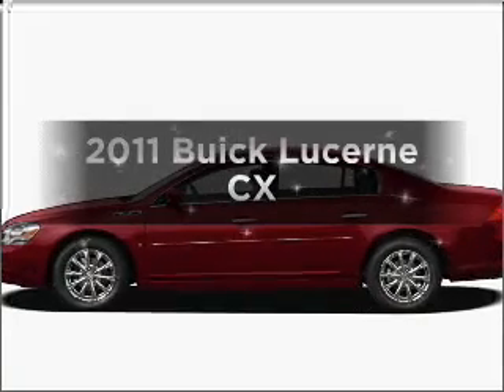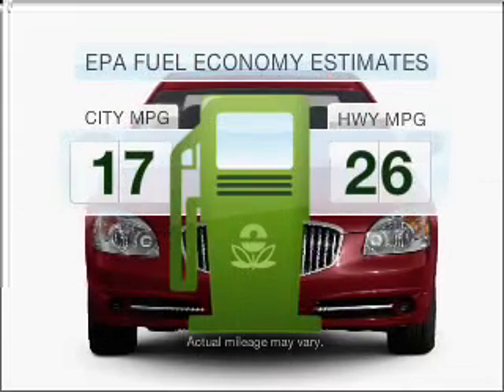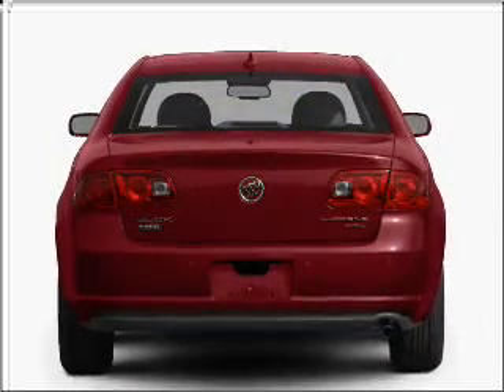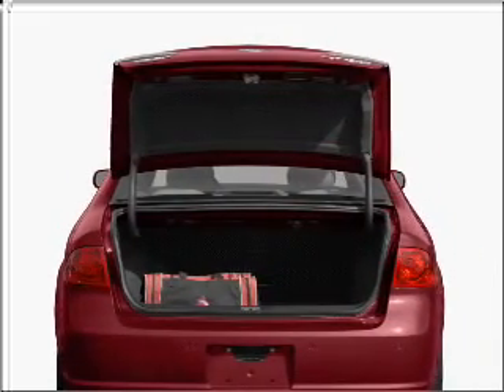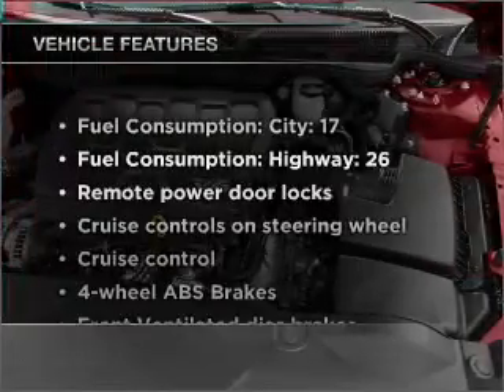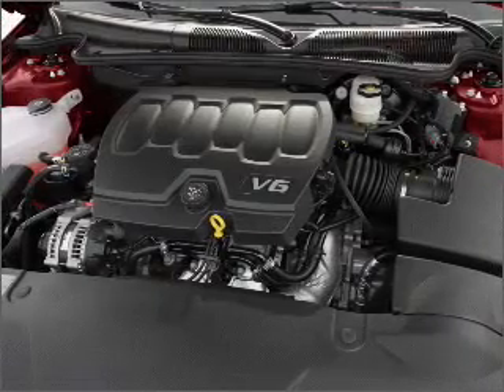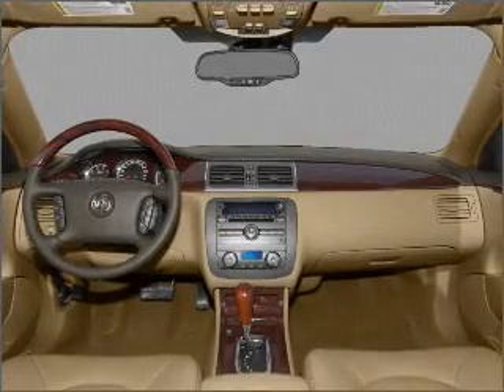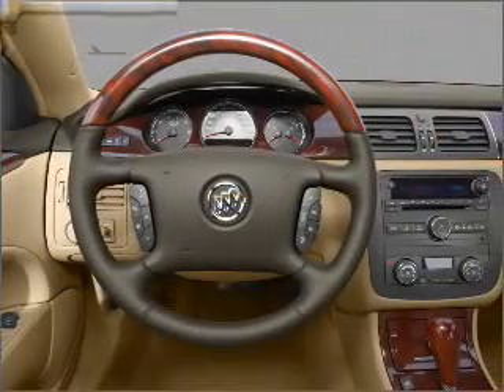2011 Buick Lucerne - South Jordan UT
Year: 2011
Make: Buick
Model: Lucerne
Trim: CX
Engine: 3.9 liter 6 cylinder 12 valve
Transmission: 4-Speed Automatic
Color: Cyber Gray Metallic
Mileage: 5
Address:
10487 S Jordan Gateway